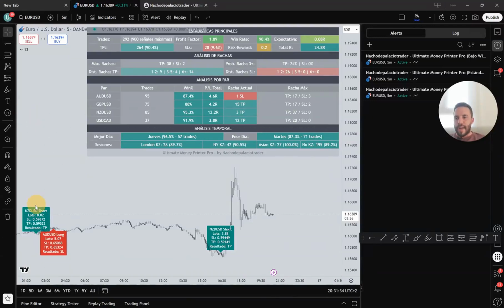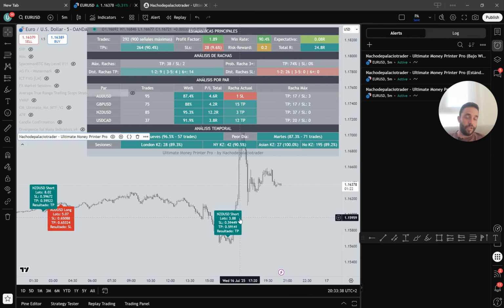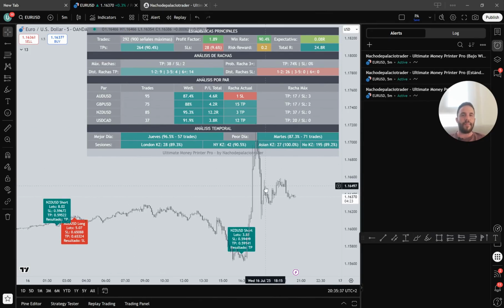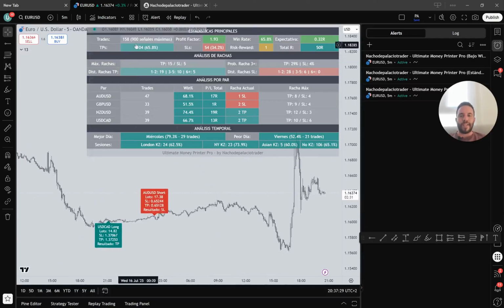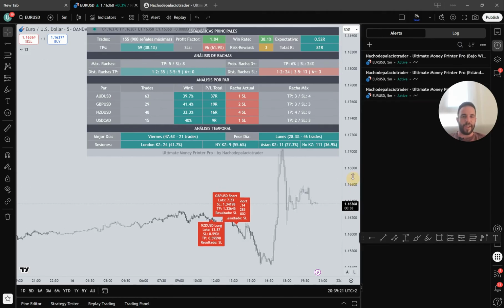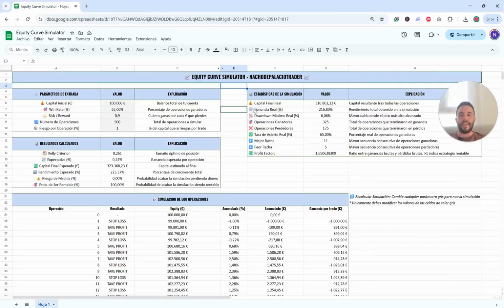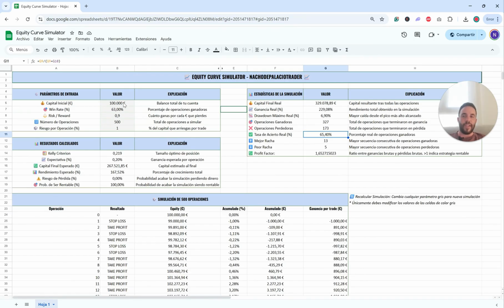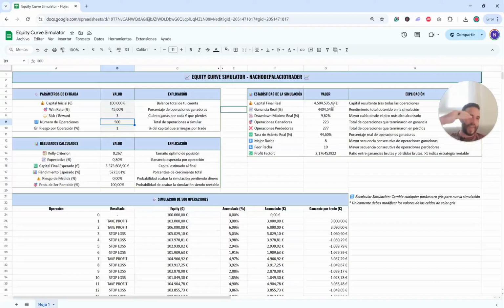Can you imagine being able to trade with a proven, profitable strategy?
This is the exact method I use to generate real income, and now you can follow it step by step with the indicator that automates everything.